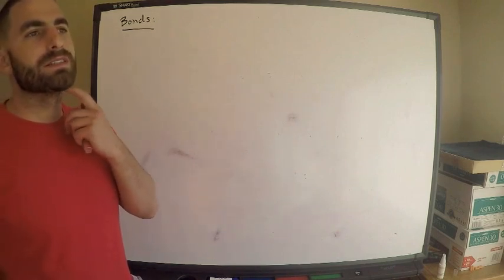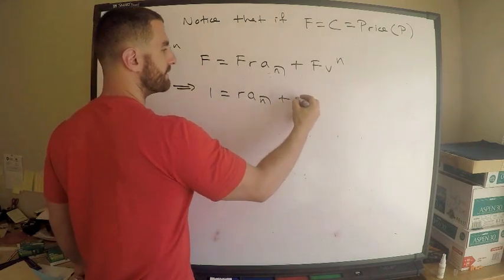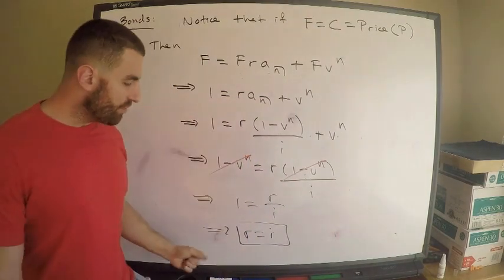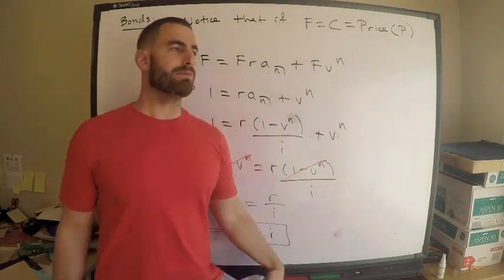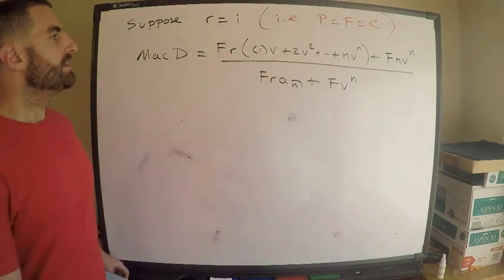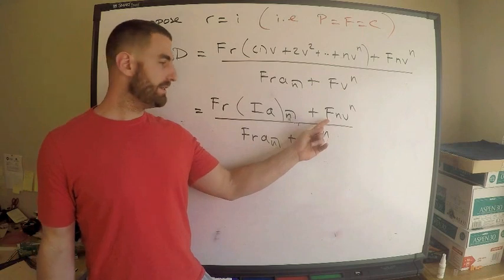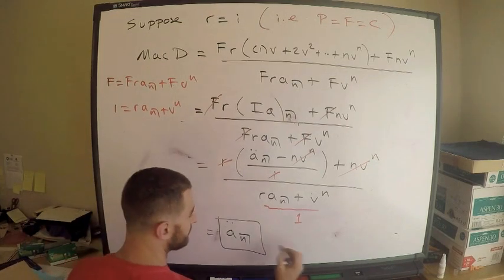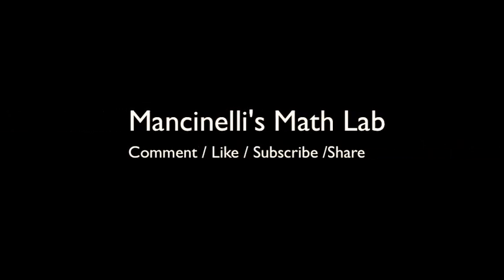Exam FM MUST KNOW | Duration of a Bond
Here are a couple of formulas that can save you some time, regarding bonds